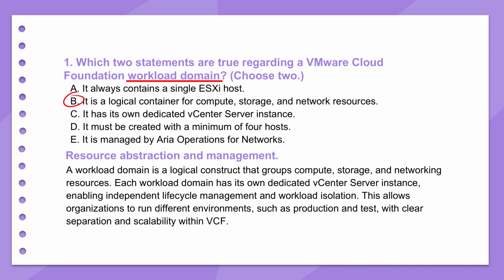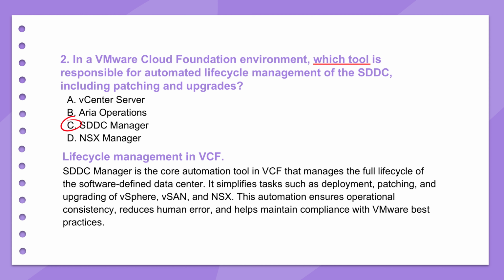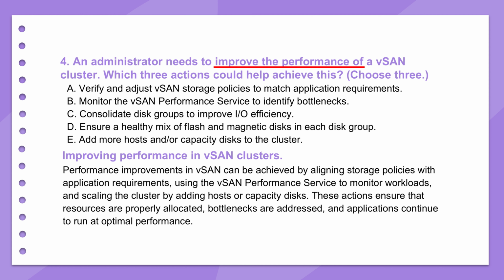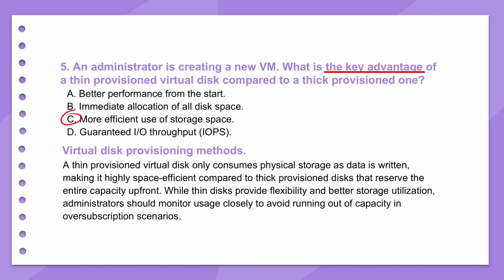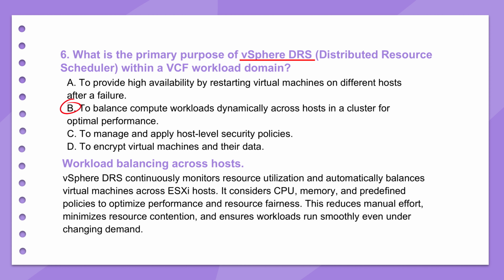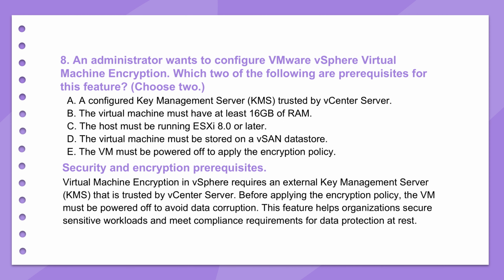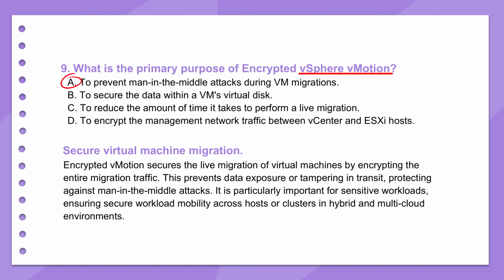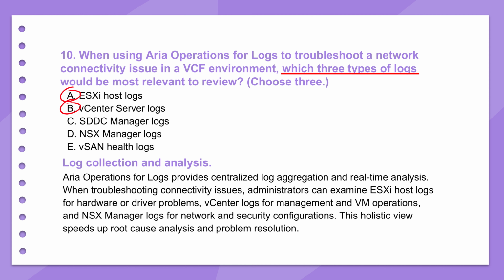Study 2V0-17.25 Free Questions for Your VMware Cloud Foundation 9.0 Administrator Exam Preparation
Prepare for the VMware Cloud Foundation 9.0 Administrator 2V0-17.25 exam by accessing Killtest's latest exam questions. Our study materials have been validated by industry professionals as ideal resources for exam preparation. These questions are carefully structured by market experts who have applied their knowledge to provide you with the most appropriate exam content for seamless preparation.

## 2V0-12.25 vs 2V0-17.25

When preparing for the VMware Certified Professional - VMware Cloud Foundation Administrator (VCP-VCF Admin) certification to validate your skills needed to deploy, manage, and support private cloud environments built on VMware Cloud Foundation (VCF), you may be more familiar with the 2V0-11.25 exam. However, the VMware Cloud Foundation Administrator exam has been upgraded from 5.2 to 9.0, now you must register for the 2V0-17.25 exam to complete this certification.

## 2V0-17.25 Exam Objectives

Reviewing the 2V0-17.25 exam objectives is a key step to preparing for your exam:

- Section 1: IT Architectures, Technologies, Standards
- Section 2: VMware Cloud Foundation Fundamentals
- Section 3: Plan and Design the VMware by Broadcom Solution
- Section 4: Deploy, Configure, and Operate VMware Cloud Foundation (VCF)

The latest 2V0-17.25 exam questions are based on the exam objectives, making the exam process as smooth and stress-free as possible, so you can focus on demonstrating your knowledge and skills.

## Get Ready to Complete the 2V0-17.25 Exam with Killtest

With the guide of the latest 2V0-17.25 exam questions from Killtest, you can streamline your review strategy and concentrate on what really matters. Our team is dedicated to supporting you every point of the way—from your first practice question to exam day achievement. Thousands of professionals have loyal Killtest to complete their VMware Cloud Foundation 9.0 Administrator exa, and earn the VCP-VCF Admin certification, and you can too.

### Read 2V0-17.25 free questions

1. Which two statements are true regarding a VMware Cloud Foundation workload domain? (Choose two.)
A. It always contains a single ESXi host.
B. It is a logical container for compute, storage, and network resources.
C. It has its own dedicated vCenter Server instance.
D. It must be created with a minimum of four hosts.
E. It is managed by Aria Operations for Networks.
Answer: B, C
Resource abstraction and management: A workload domain is a logical construct that groups compute, storage, and networking resources. Each workload domain has its own dedicated vCenter Server instance, enabling independent lifecycle management and workload isolation. This allows organizations to run different environments, such as production and test, with clear separation and scalability within VCF.

2. In a VMware Cloud Foundation environment, which tool is responsible for automated lifecycle management of the SDDC, including patching and upgrades?
A. vCenter Server
B. Aria Operations
C. SDDC Manager
D. NSX Manager
Answer: C
Lifecycle management in VCF: SDDC Manager is the core automation tool in VCF that manages the full lifecycle of the software-defined data center. It simplifies tasks such as deployment, patching, and upgrading of vSphere, vSAN, and NSX. This automation ensures operational consistency, reduces human error, and helps maintain compliance with VMware best practices.

3. An administrator needs to monitor the health and performance of the storage layer in a VMware Cloud Foundation environment. Which specific service within vSAN should be utilized for this purpose?
A. Storage Policy-Based Management (SPBM)
B. vSAN Performance Service
C. vSAN File Service
D. vSAN iSCSI Target Service
Answer: B
vSAN monitoring and performance management: The vSAN Performance Service collects detailed metrics such as latency, throughput, and IOPS across different layers including cluster, host, disk group, and virtual machine. By using this service, administrators can detect performance bottlenecks, analyze workload patterns, and ensure the storage layer is operating efficiently in a VMware Cloud Foundation environment.

This video shares 10 free questions for your study. Get started today by downloading your 2V0-17.25 exam questions and begin your journey toward certification excellence.